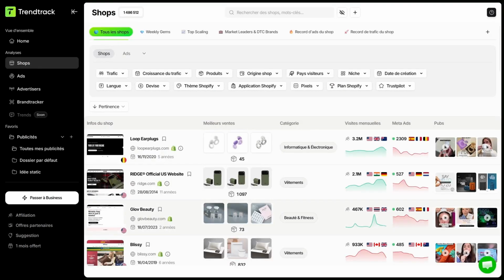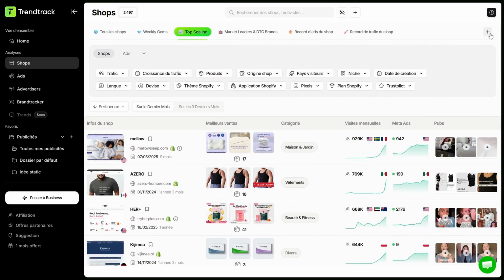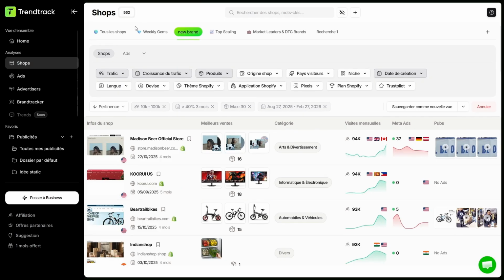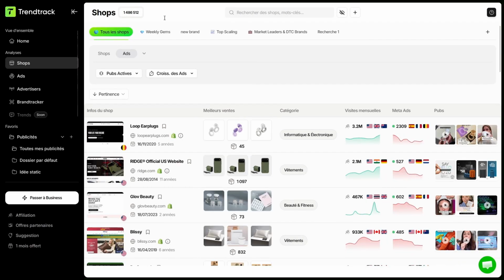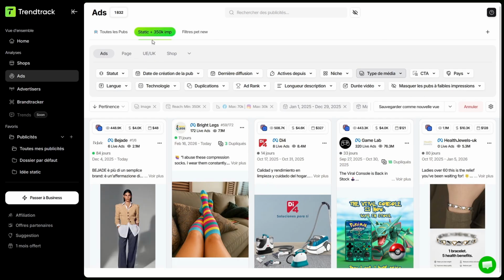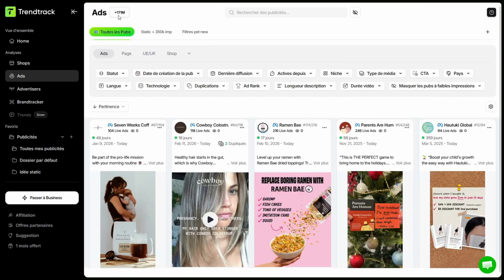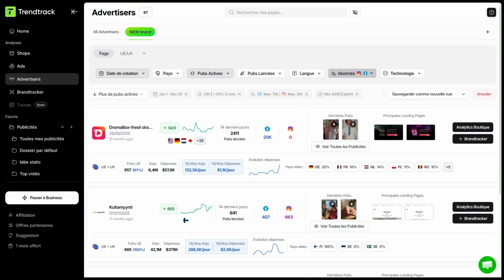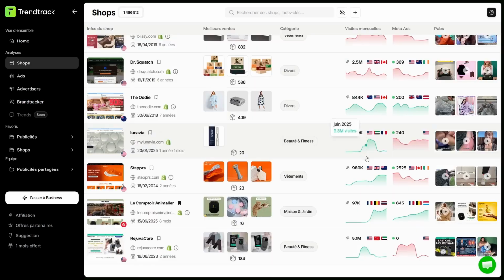TrendTrack Tutorial: my SECRET filters that save me hours !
In this video, I show you my complete method after 3 months of using TrendTrack to optimize your product research, competitor monitoring, and ad analysis much faster.

The goal: 👉 save as much time as possible and turn TrendTrack into a true all-in-one tool for your e-commerce business.

After several months of daily use, I’m sharing my personal filters, tips, and new features that allow you to analyze stores, ads, and competitors in just a few minutes.

How to filter shops based on traffic, growth, and number of products
Quickly identify stores that are scaling
Find high-performing ads using impression data
Build an automated e-commerce monitoring system
Save several hours of research every week